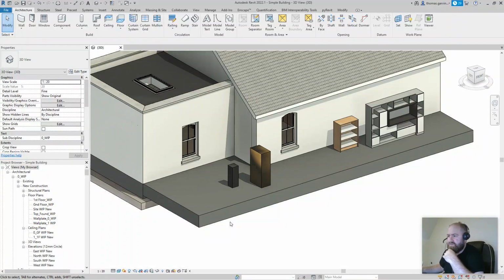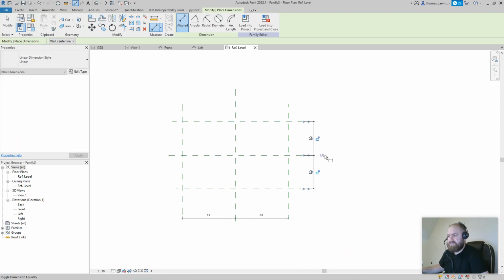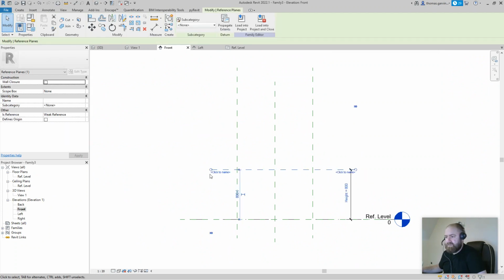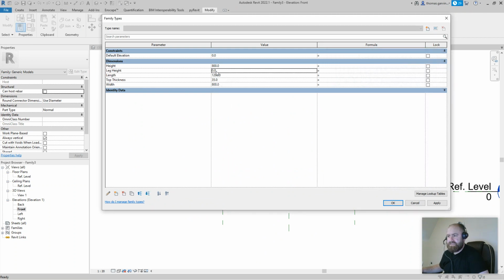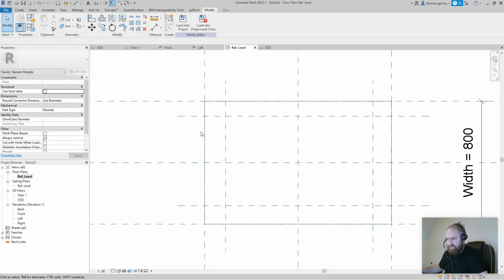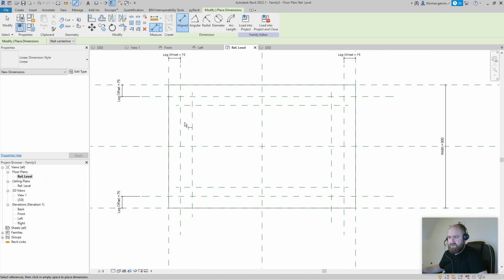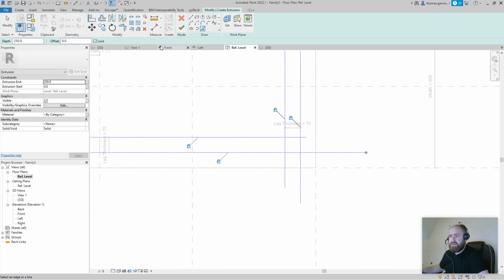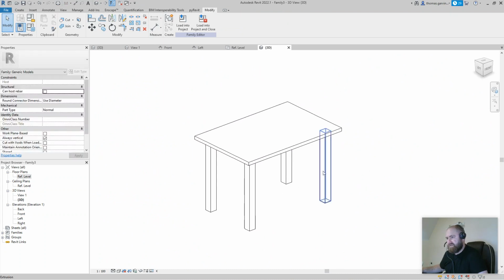Revit Families Day 1 - #02 - Generic Model 01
This video is the second in a series of tutorials introducing Revit family creation for beginners. In this tutorial we continue to develop our generic model family and introduce calculated parameters.